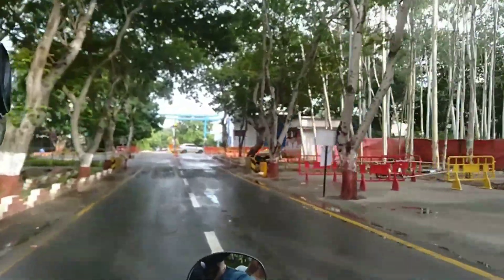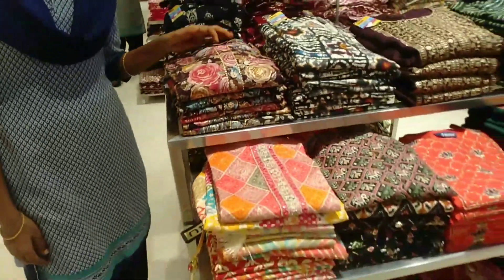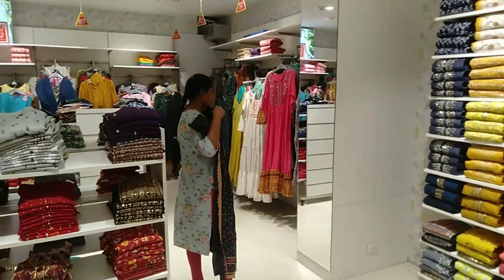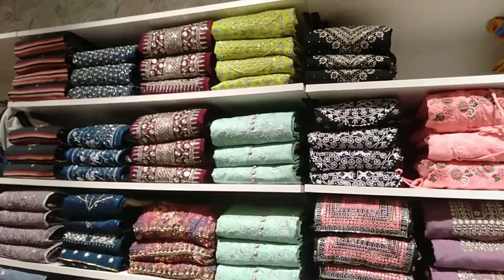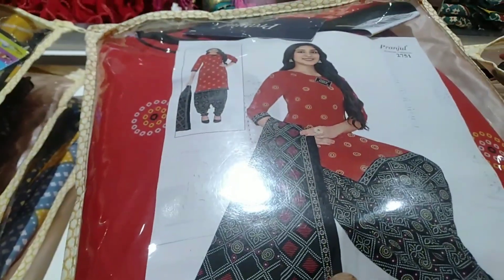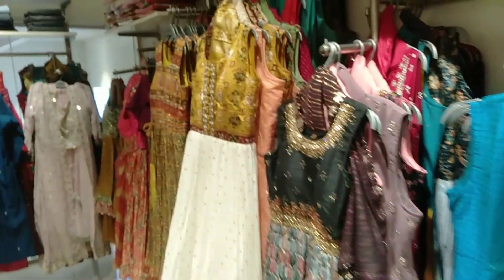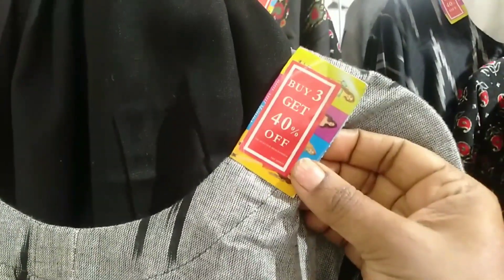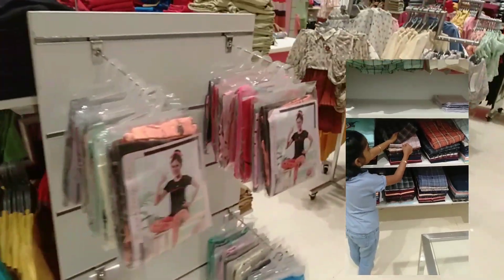My Birthday Shopping | Shopping In Bhadrachalam | Shopping Vlog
My Birthday Shopping in Bhadrachalam..